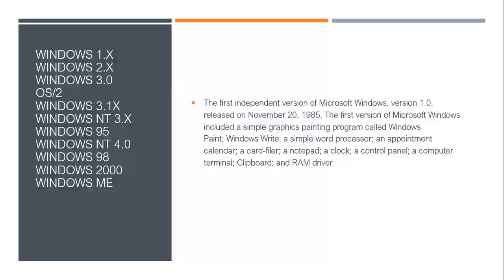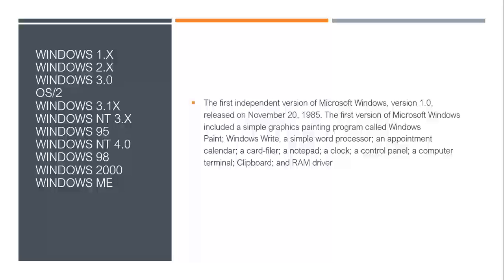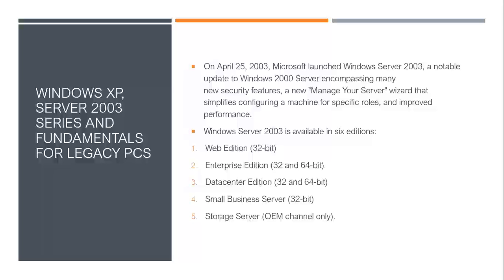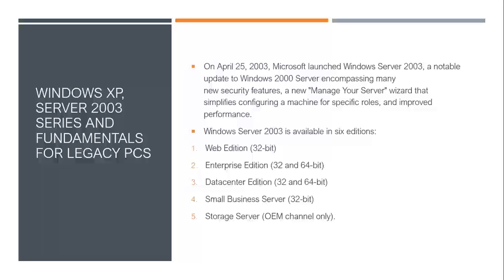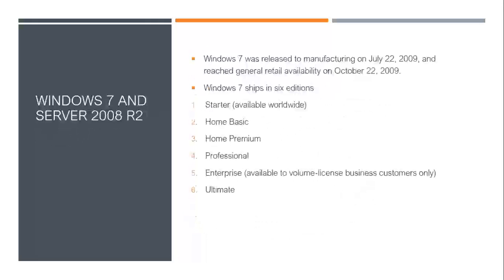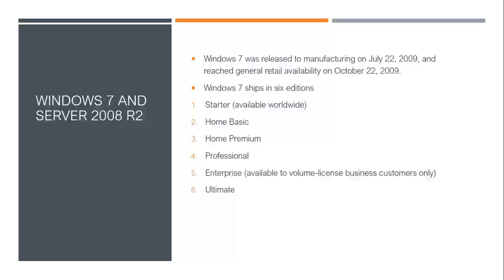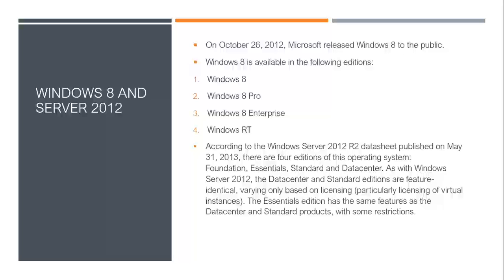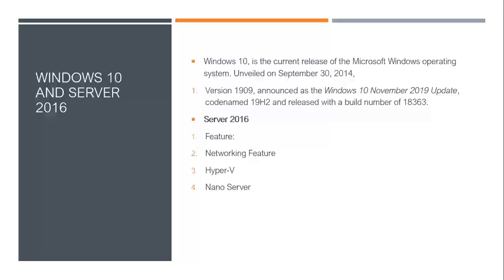Windows History | Lecture 1 | Windows Basics for Beginners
Welcome to GT for Freshers Video Tutorials.
The purpose of this channel is to help freshers to build his IT career.
Many times students knew what they wanted to do after graduation(like app development, web development, Testing, IT any may more) But they don't know where and how to start. So for those students, we have come up with GT for the Freshers program.

In this video, we are going to learn Windows History(versions and editions).
Windows 1.x (released on November 20, 1985)
Windows 2.x (released in the United States and Canada on May 27, 1988)
Windows 3.0 (released in 1990)
OS/2 (released in 1987)
Windows 3.1x (first released in April 1992)
Windows NT 3.x (released in July 1992)
Windows 95 (released on August 24, 1995)
Windows NT 4.0 (released Windows NT 4.0 to manufacturing in July 1996)
Windows 98 (released On June 25, 1998)
Windows 2000 (released Windows 2000 on February 17, 2000)
Windows Me (released In September 2000)
Windows XP  (released On October 25, 2001)
Server 2003 series ( released On April 25, 2003)
Windows Vista (released on November 30, 2006)
Windows Server 2008 (released on February 27, 200)
Windows 7 (released to manufacturing on July 22, 2009)
Windows Home Server 2011 (released on April 6, 2011)
Windows 8 (released On October 26, 2012)
Server 2012 ( released on October 17, 2013)
Windows 10 (released on September 30, 2014)
Windows Server 2016 (released on September 30, 2014)
Windows Server 2019 (released on October 2, 2018)